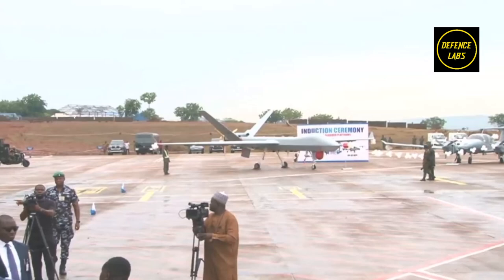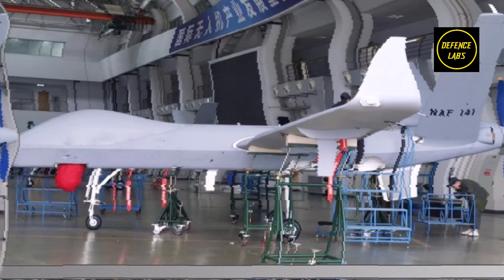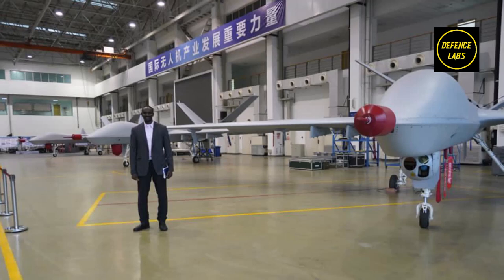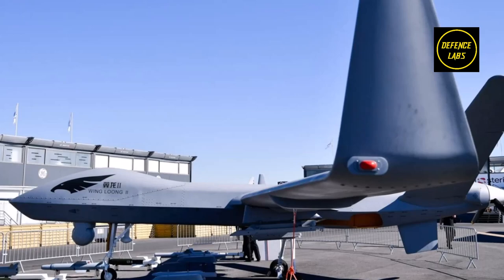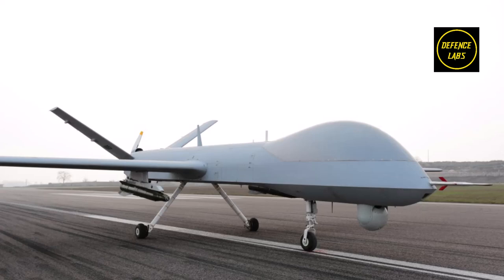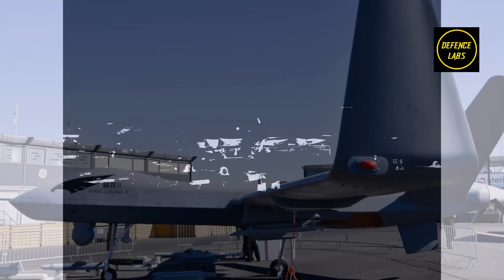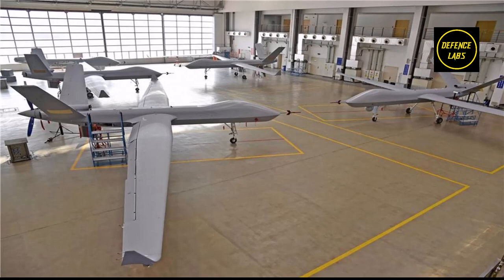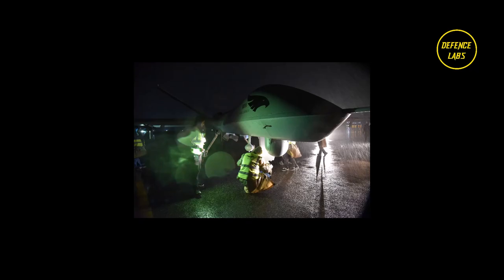Nigeria gets Wing Loong 2 drones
Nigeria receives Wing Loong 2 drones developed by China's Chengdu Aircraft Industry Group (CAIG)
Nigeria has received 5 more Wing Loong 2 drones ordered from China. The delivered drones are located in the hangar of the 553 Base Service Group of the Nigerian Air Force near Enugu, Nigeria.

0:00 Nigeria gets Wing Loong 2 drones
1:18 Wing Loong 2 Drone Technical Specifications